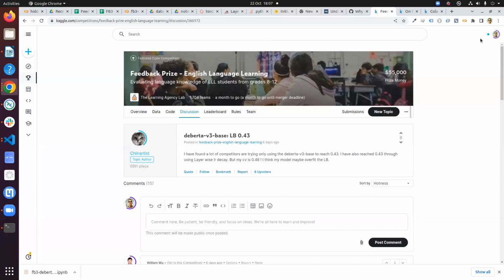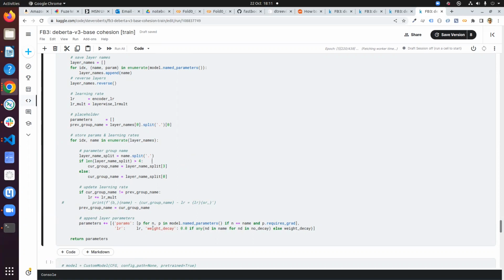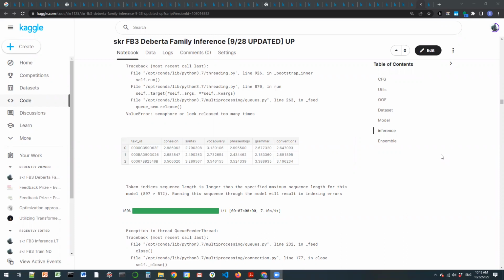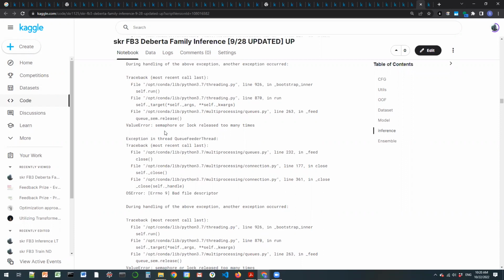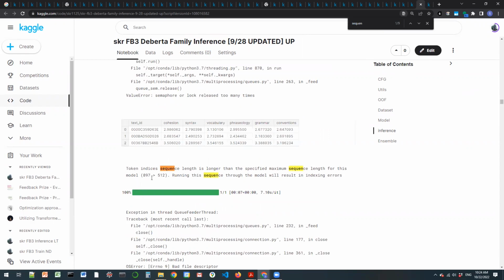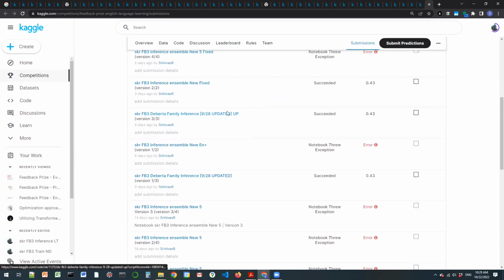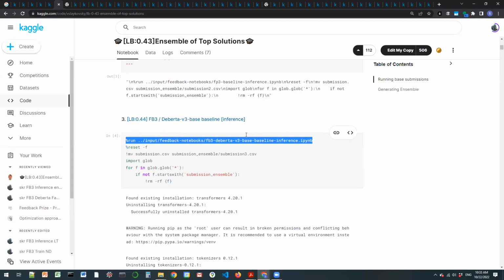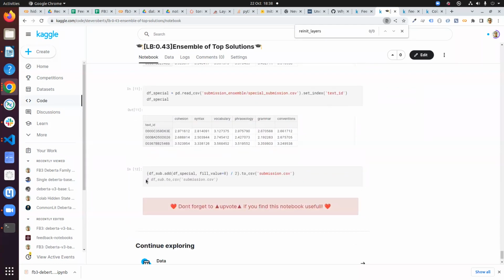TWIML Kaggle Meetup Summer 2020 - 10/22/22